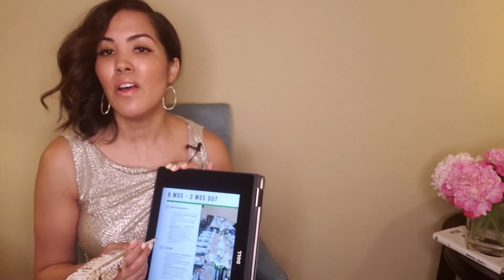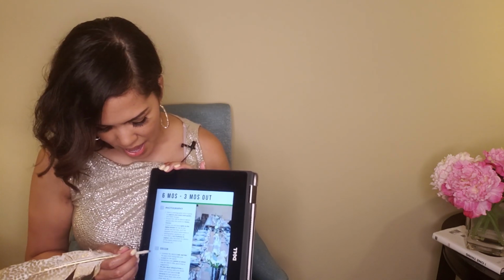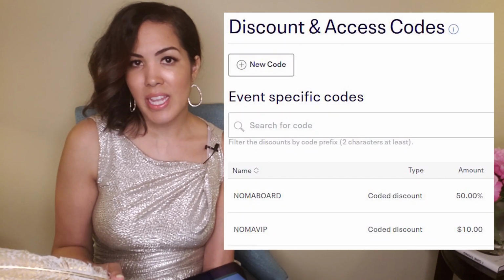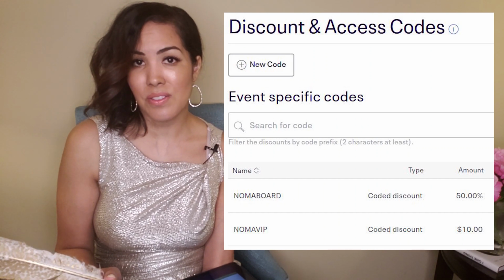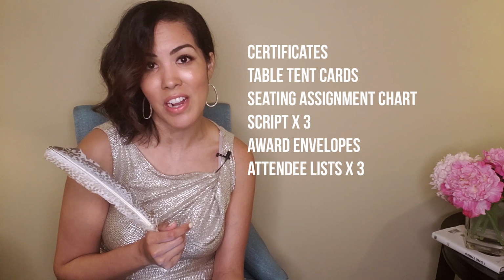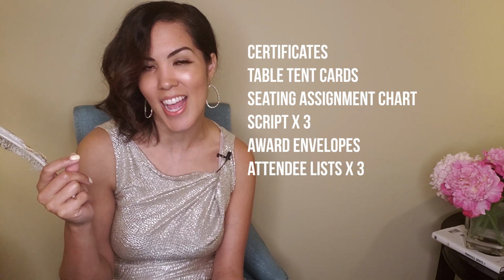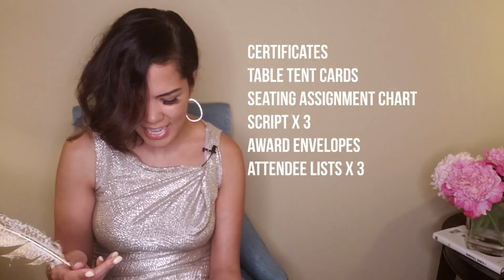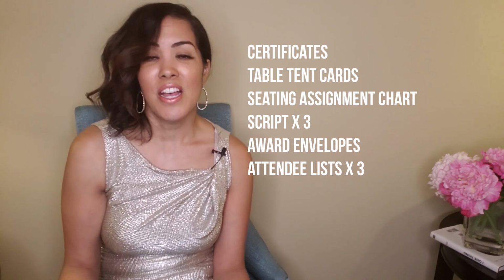🏆 Awards Event Checklist: How to Put on an Awards Show Non-Profit Style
This one is for the non-profits - especially those who volunteer for them (like I do). If you've ever been asked to get involved with planning and executing an awards show for a non-profit, this video was tailor-made for you. I now have two successful non-profit award shows under my belt that I've gleaned experience from - one was at least six years ago for a non-profit in South Carolina (Mentor of the Year Awards for the United Way Young Professionals of Greenville County) and the other just recently - NOMAtlanta Nspire Awards here in Atlanta, Georgia. You forget a lot over six years and so this video is the one I wish I could've seen at the beginning of this fresh, juried awards process AND this checklist I created for you is the checklist I wish I had at the beginning of this process as well. Enjoy!!

A FEW THINGS ABOUT MY BUSINESS: The ADS Agency (Marketing & Branding)

Part 2: Your Marketing Plan

Part 3: Your Marketing Plan

Part 4: Your Marketing Plan

ABOUT A.D.S.
Andrea TheoJohn, The ADS Agency
Marketing & Branding Tips for Entrepreneurs & Career Professionals